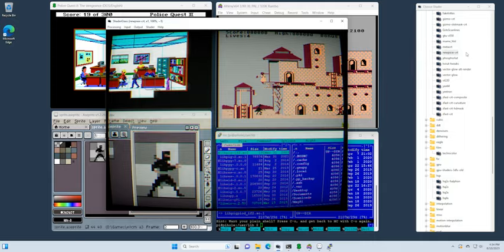GitHub - mausimus/ShaderGlass: Overlay for running GPU shaders on top of Windows desktop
Overlay for running GPU shaders on top of Windows desktop - mausimus/ShaderGlass